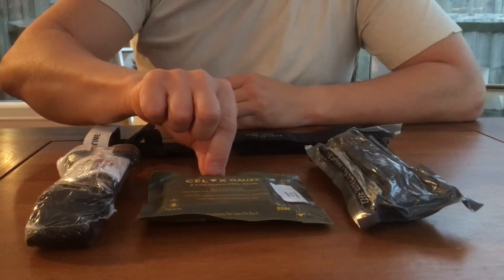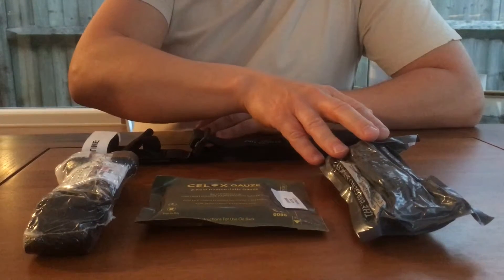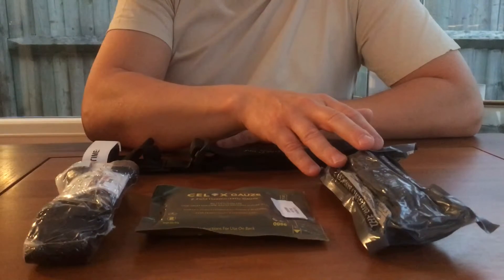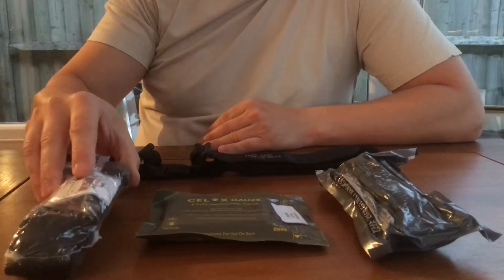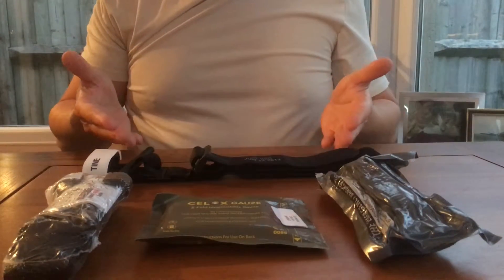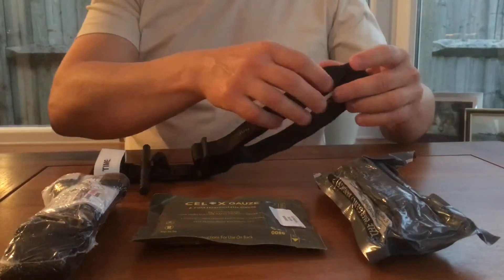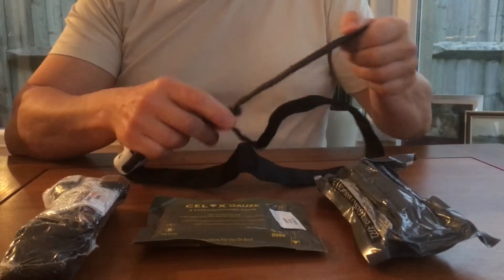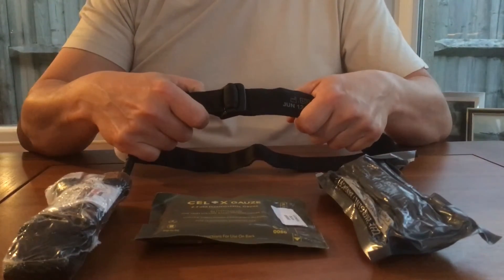Massive haemorrhage Introduction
A basic introduction to trauma products to aid the management of bleeding.